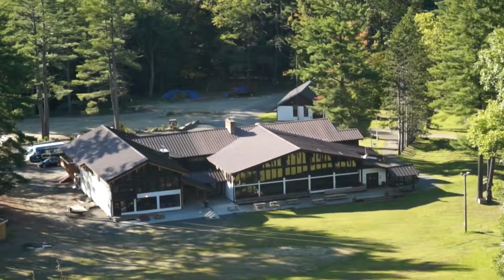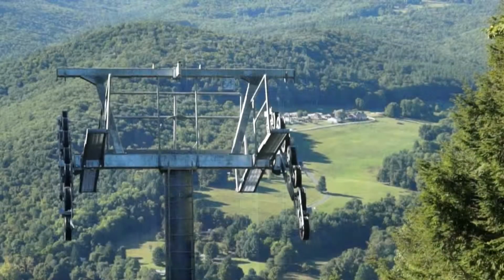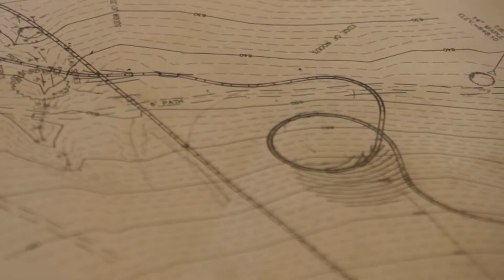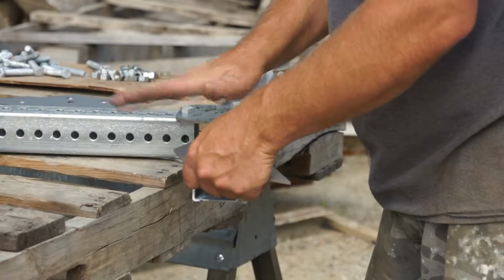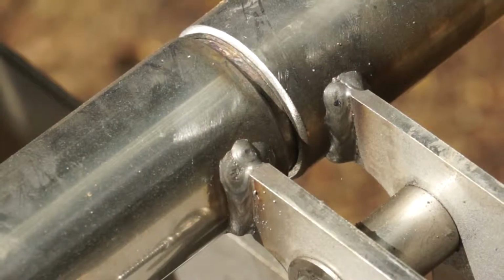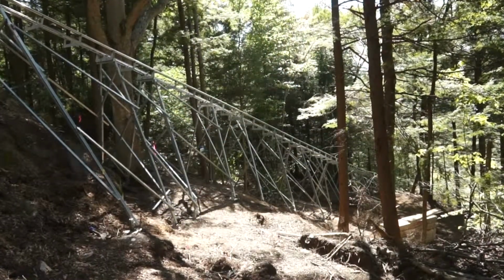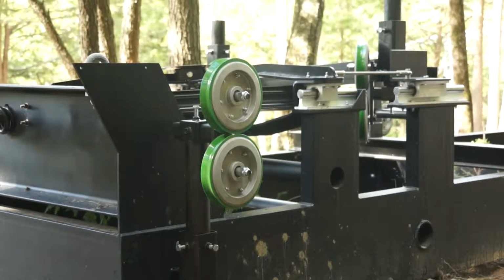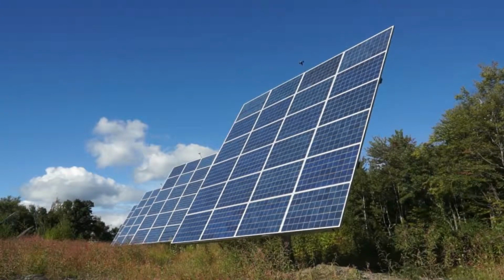Berkshire East Mountain Coaster Construction